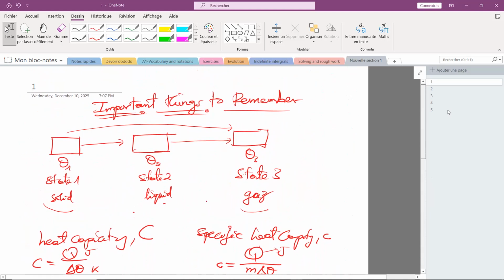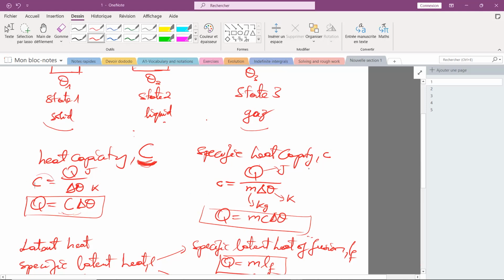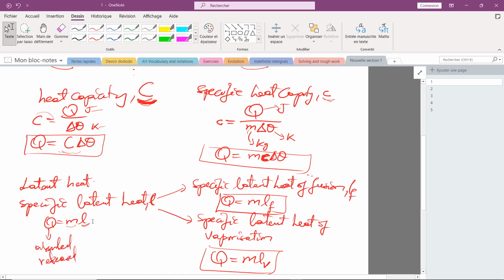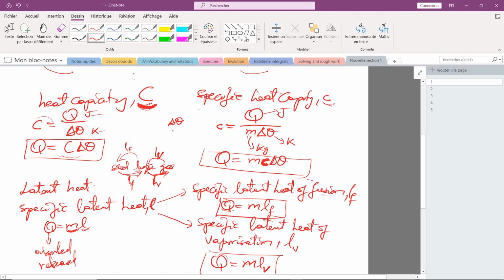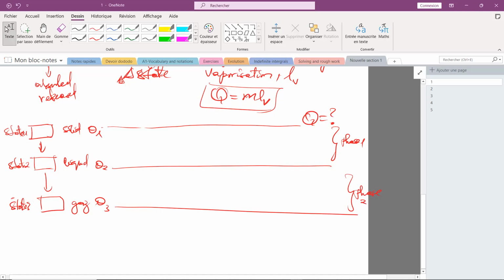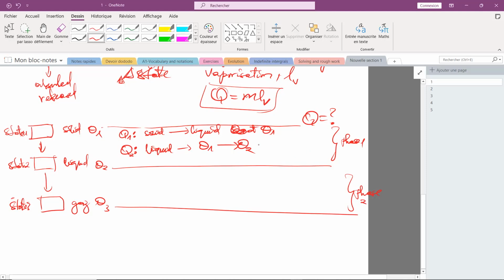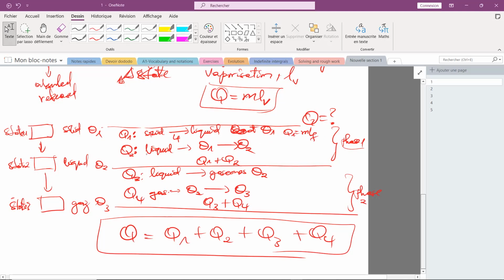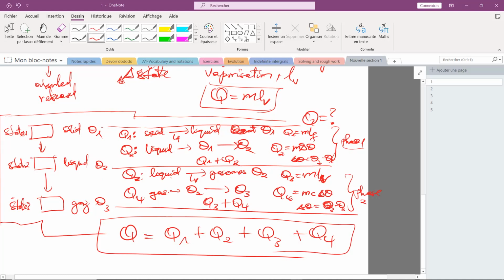1.Reminder on Heat Transfer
Reminding you some important formulae and mechanisms